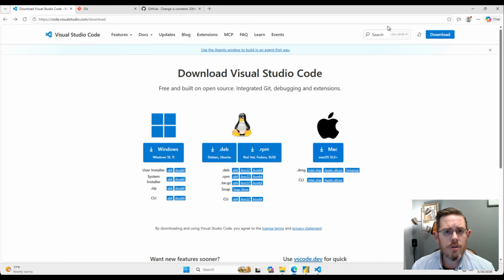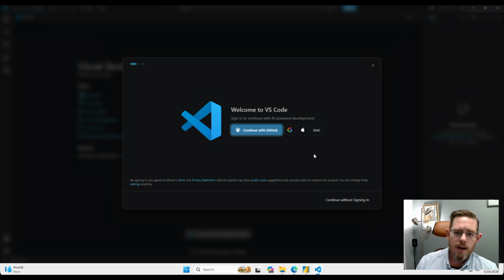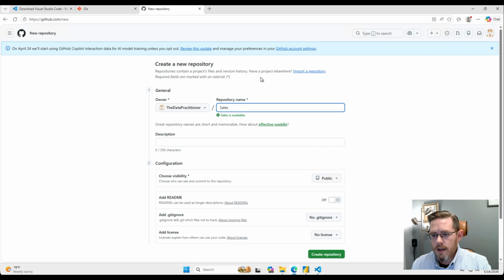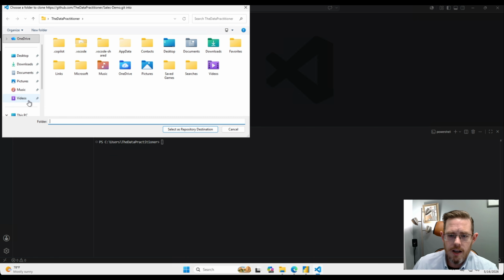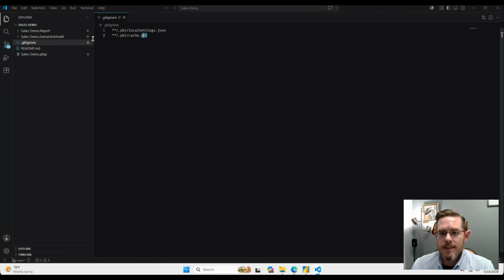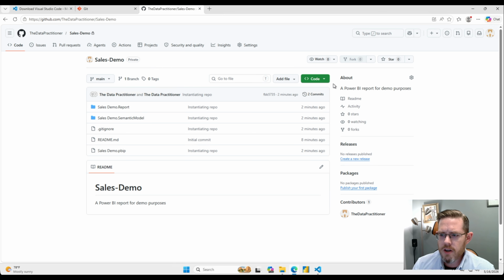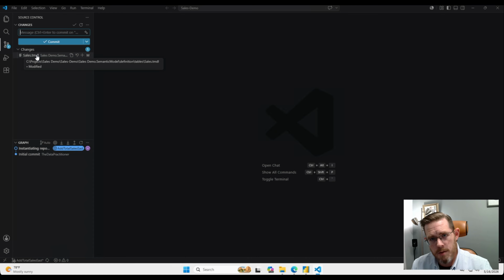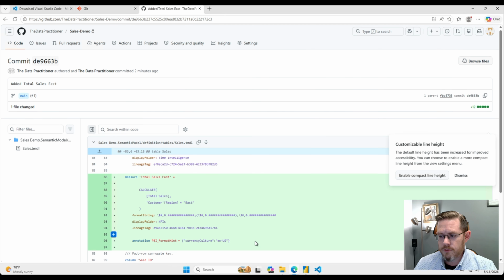Get Your Power BI Reports AI-Ready with GitHub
A beginner-friendly setup walkthrough for getting a Power BI project into a GitHub repository so you can safely bring AI into your reporting workflow, with rollback and visible diffs as the safety net.

- Install Git and Visual Studio Code and configure Git with your name and email
- Create a GitHub repository and clone it locally with VS Code
- Save an existing Power BI report as a Power BI project (PBIP) inside the repo
- Use a .gitignore to keep the local data cache out of the repository
- Run a full lifecycle pass: branch, add a DAX measure, view the diff, commit, sync, and merge a pull request

## Covered
GitHub account setup, Visual Studio Code, Git installation, git config global user.name and user.email, repository creation, cloning, PBIP save-as, .gitignore and cache.abf exclusion, branches, DAX measure changes, diffs, commits, sync, pull requests

## Prerequisites
- A Power BI report saved as a Power BI project (PBIP) — see the prior video below if you haven't done this yet
- A Windows machine where you can install Visual Studio Code and Git
- No source control experience required

## Chapters
0:00 — Why source control makes AI safe to use
1:25 — What we'll build in this video
1:51 — The three tools you need
4:49 — Signing into VS Code with GitHub
6:02 — Introducing yourself to Git: user.name and user.email
7:02 — Creating the GitHub repository
9:50 — Cloning the repo into VS Code
12:00 — Saving the report as a Power BI project
12:47 — The .gitignore and why cache.abf stays out
14:08 — First commit and sync to GitHub
16:00 — Branching to make a change in isolation
17:56 — Adding a DAX measure and viewing the diff
20:08 — Commit, sync, and merge the pull request
21:59 — Letting AI run the git commands for you